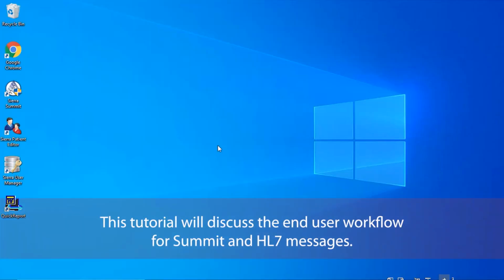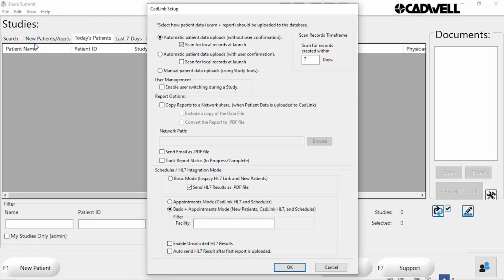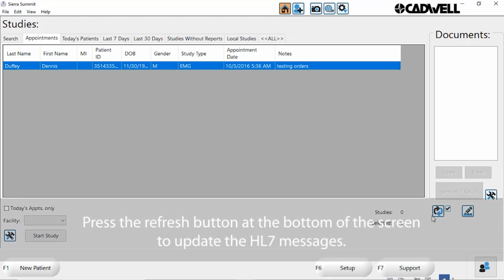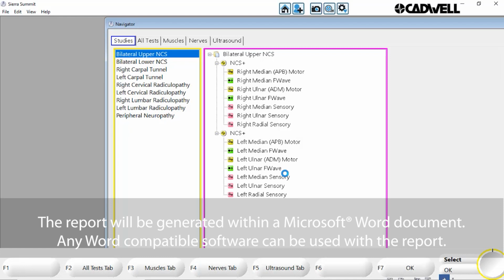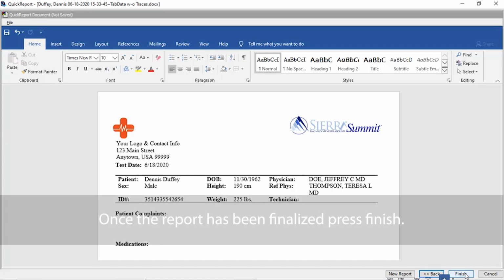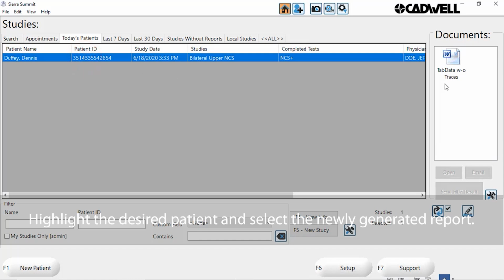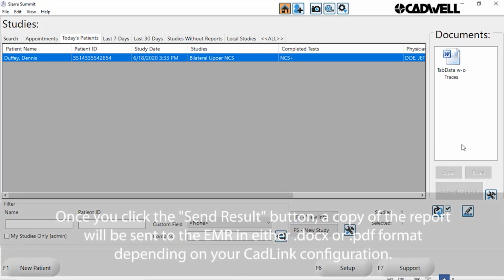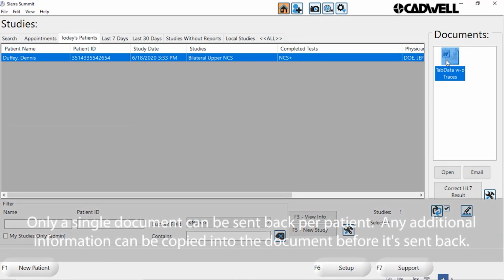Step 10: How to use HL7 with Sierra software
Learn the end-user workflow for Sierra software and HL7 messages.